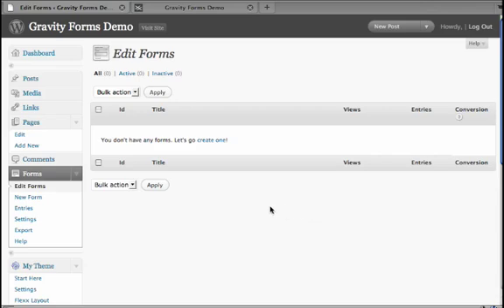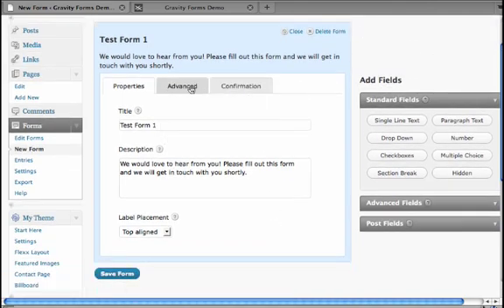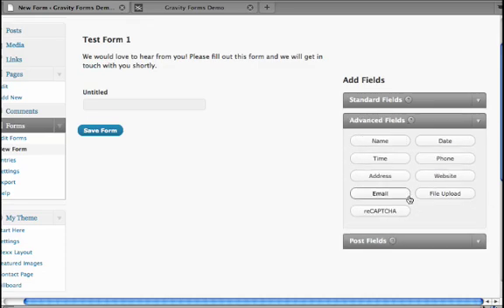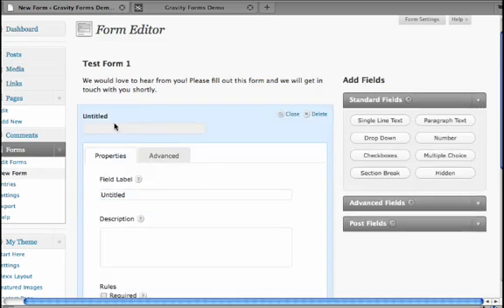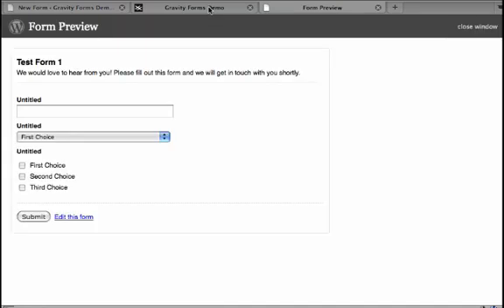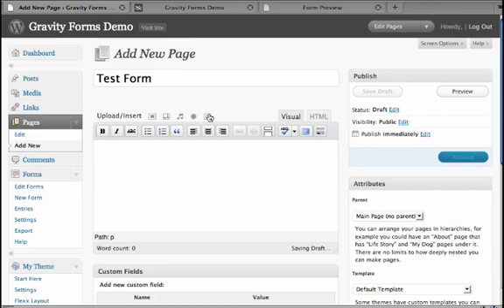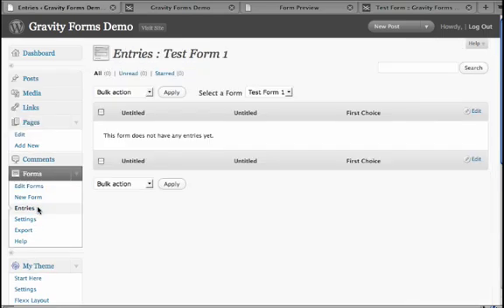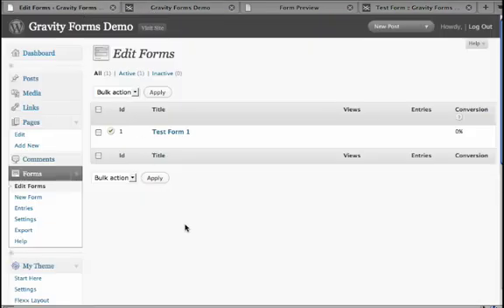GravityForms - WordPress Plugin Overview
Awesome premium WordPress plugin for creating web forms for your website or blog